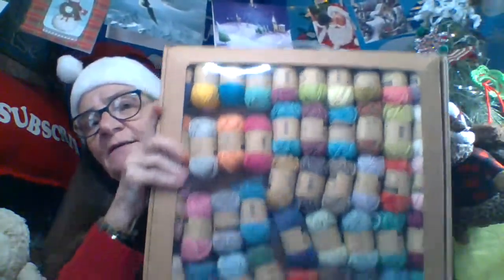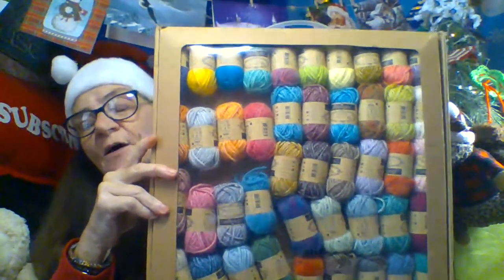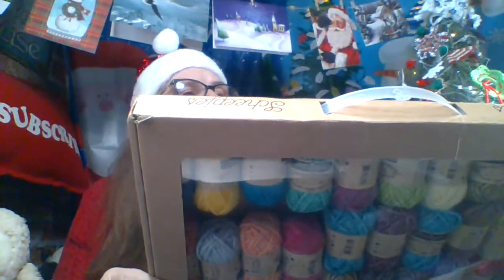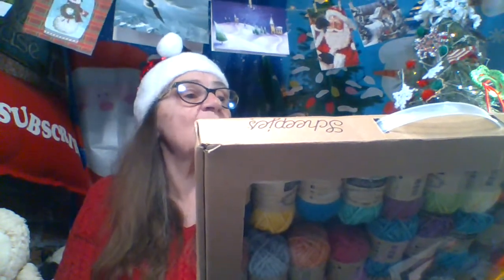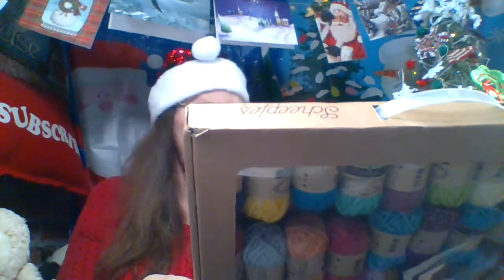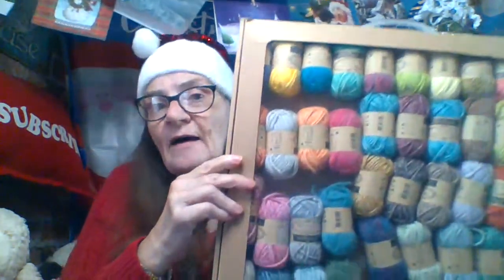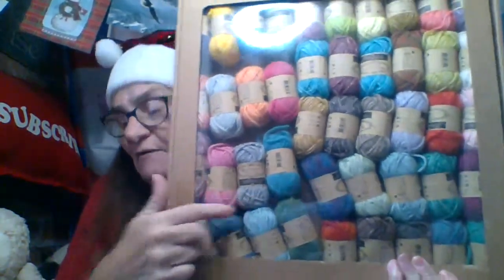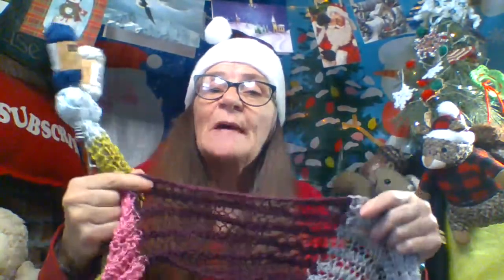Vlogmas - Day 21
Dee Thompson (or GrannyDee)

My partnership link for Darn Good Yarn - thanks so much to those who've already used this link to purchase. I get a little kick back! Every little bit helps!